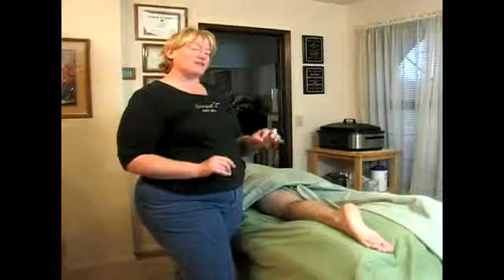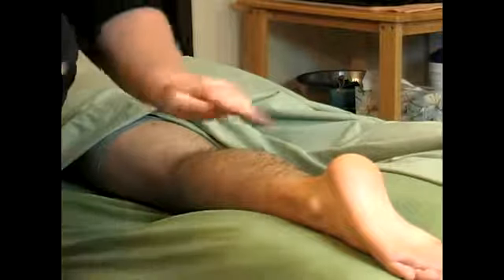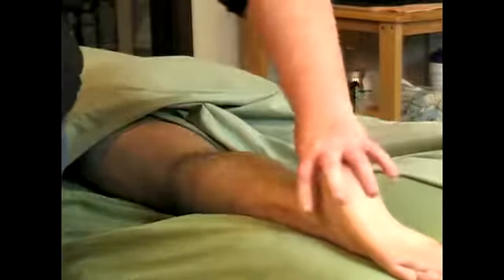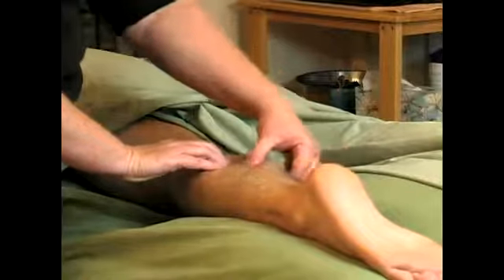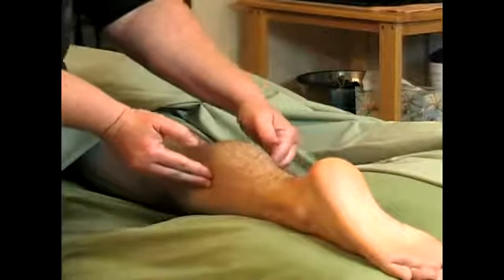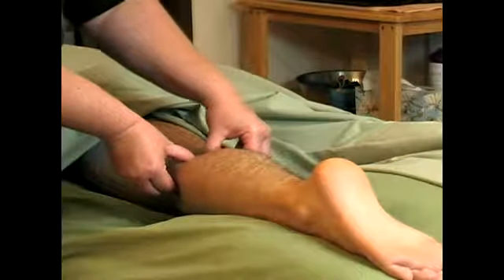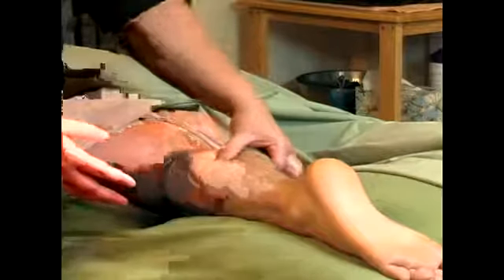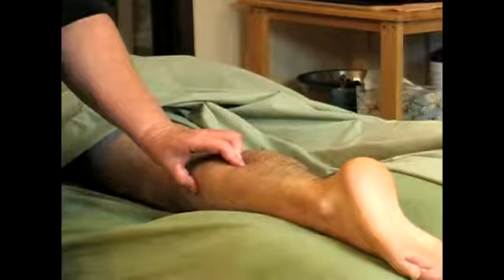How to Massage the Back Calf Muscles: Pinpointing Muscle Groups for Massage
How to Massage the Back Calf Muscles: Pinpointing Muscle Groups for Massage. Part of the series: How to Give Full Body Massages. Learn how to give a massage by pinpointing muscle groups in the calf muscles in this free video clip.